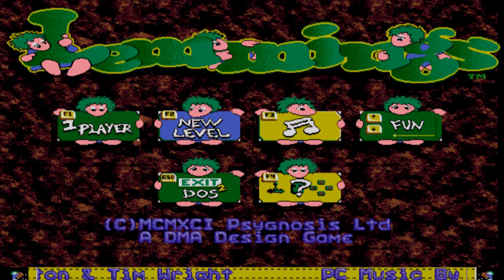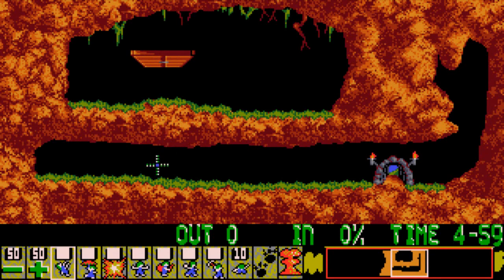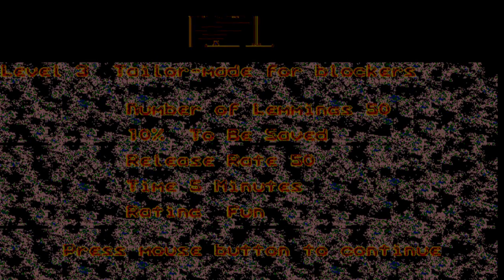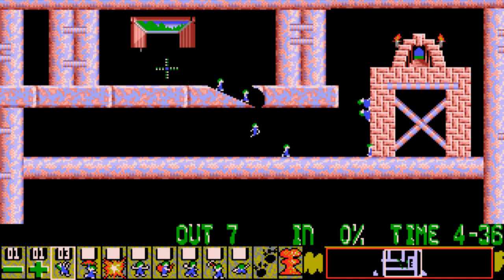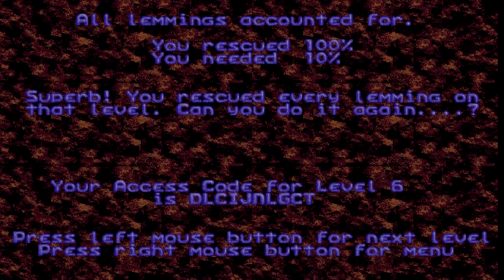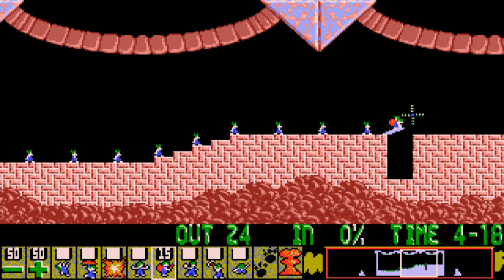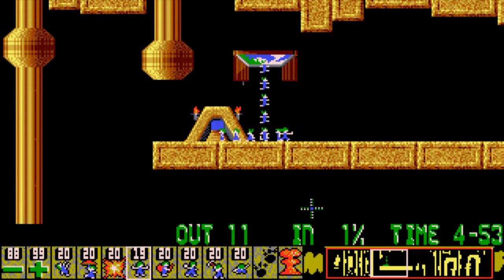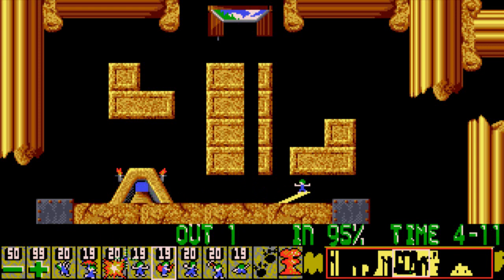Let's Play Lemmings [1]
Retro Gaming Thursdays is fired up and ready to go with it's first game, Lemmings for the MS-Dos!

Lemmings is a quirky strategy game that puts your mind to a test on what jobs you should give the lemmings to help them reach the exit in time.

We start this off on "Fun" and make our way through 10 levels in this video.